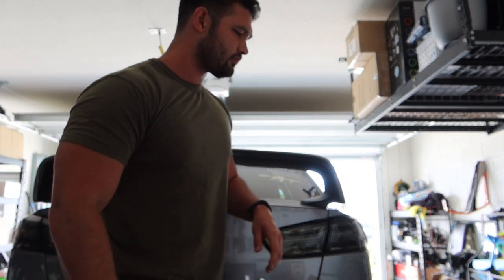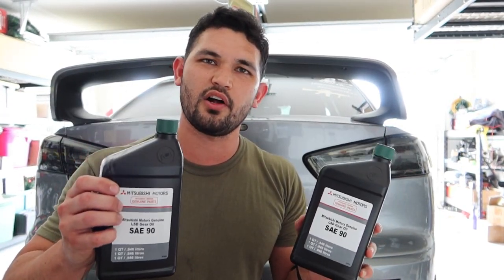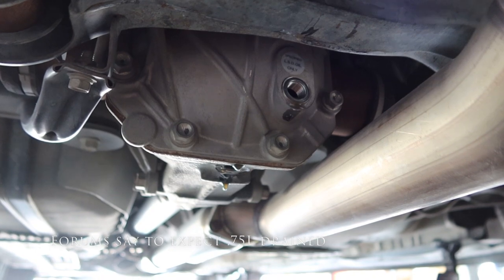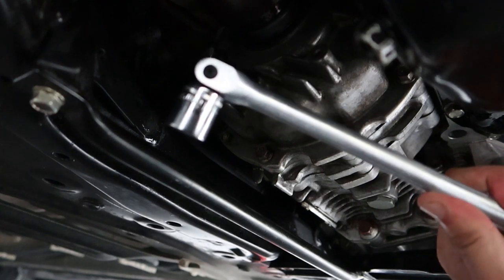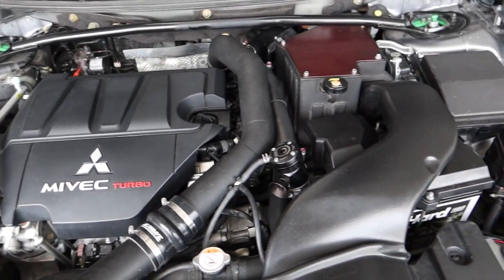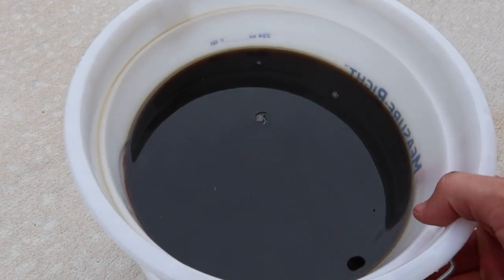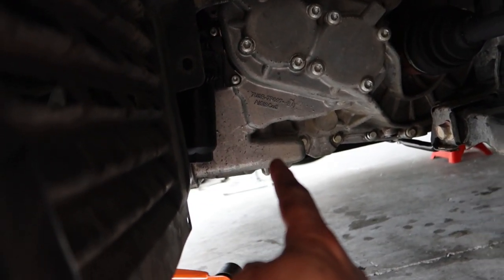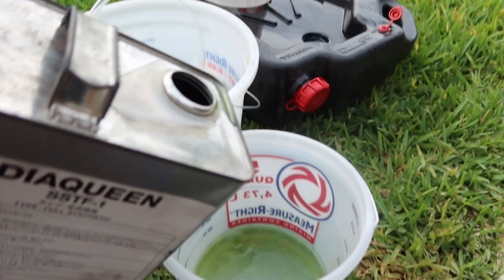2008-2015 Ralliart / Evo X Rear diff, Transfer Case, SST oil changes (60k MUST DO maintenance)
Today we finish a lot of the required maintenance at 60,000 miles per Mitsubishi. The Rear Differential, Transfer Case, and SST (Transmission) Fluids.

Tools and fluids below:
SST Filter socket
24mm Wrench
Fluid Pump